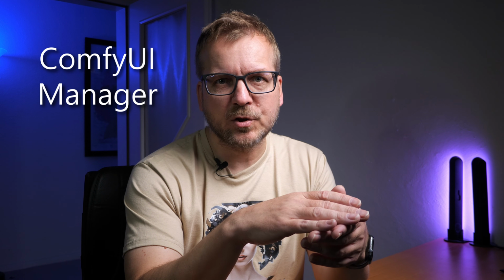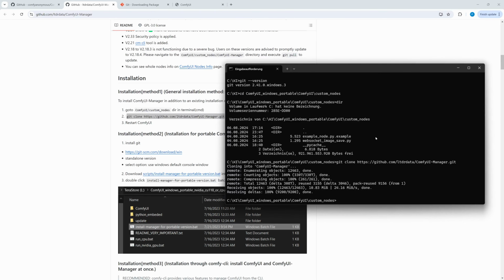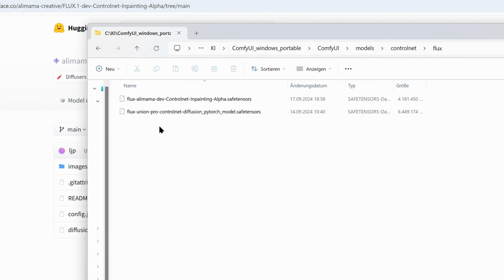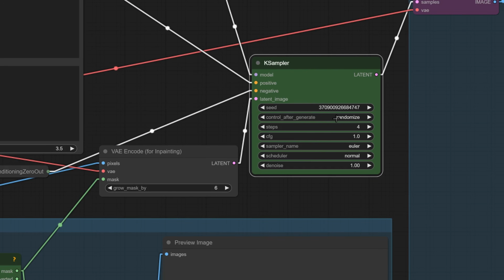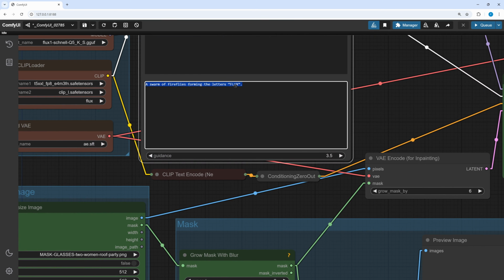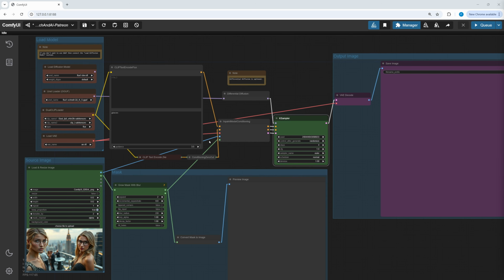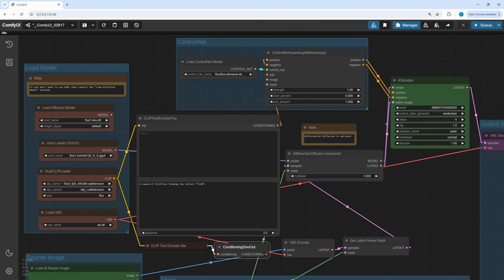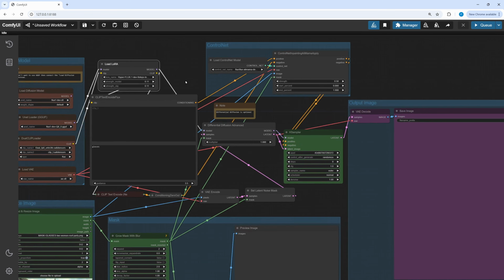How to Inpaint FLUX with ComfyUI. BEST Workflows including Flux-Fill, ControlNet and LoRA.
You will learn how to inpaint with ComfyUI and Flux.1 in 4 different ways including ControlNet and you can find an update in the description for the new Flux.1-Fill-Dev. Additionally you will learn quick modifications of the workflows in order to do Outpainting and to use a LoRA with the Inpainting ControlNet. We compare the results of the workflows and you will get suggestions when to use which workflow with FLUX DEV and FLUX SCHNELL.

UPDATE - NEW Flux-Fill-Model for Model-Conditioning Inpainting workflow (see related chapter in the video) is available (put it in your ComfyUI\models\diffusion_models and use the updated workflow from my patreon) and GGUF models (put in your ComfyUI\models\unet). Most likely you need to update your ComfyUI.

UPDATE: Includes a workflow for the new Flux.1-Fill-Dev with Model-Conditioning Inpainting.

Chapters:
0:00 About FLUX and Inpainting
1:02 Installing ComfyUI-Manager
3:12 Adding missing Nodes
4:26 ControlNet Model File
5:22 VAE-Encode Inpainting
10:06 Latent-Noise-Mask Inpainting
11:18 Model-Conditioning Inpainting
12:03 Simple Outpainting
12:45 ControlNet Inpainting
15:28 ControlNet LoRA Inpainting
16:24 Inpainting Workflow Selection